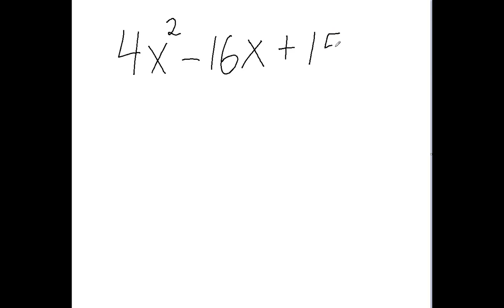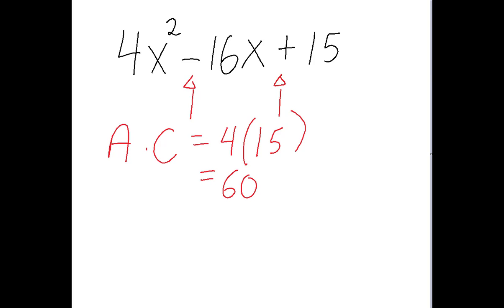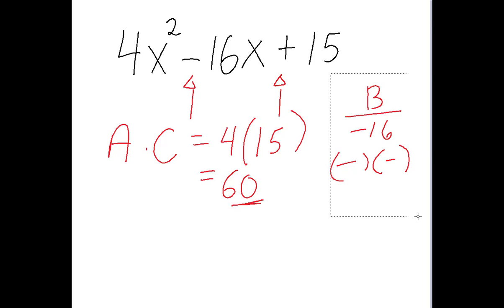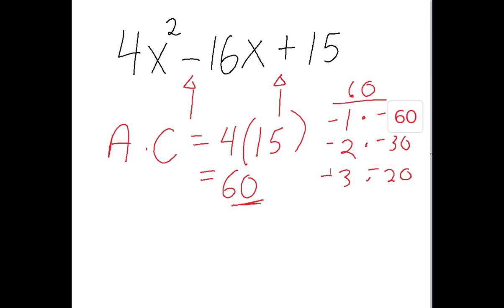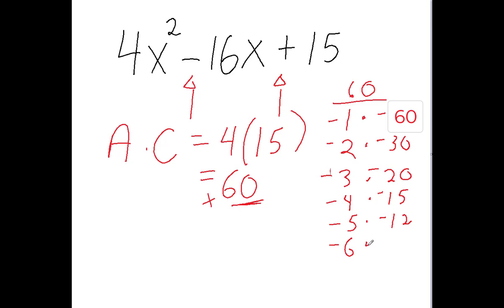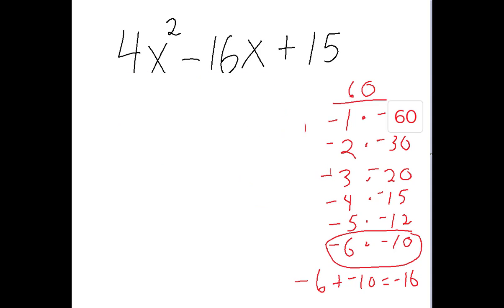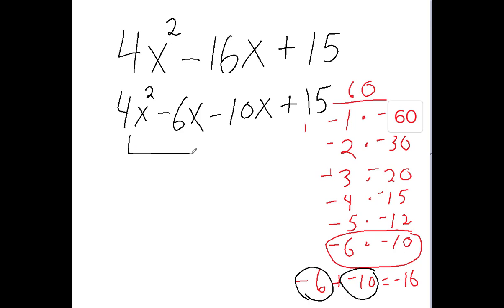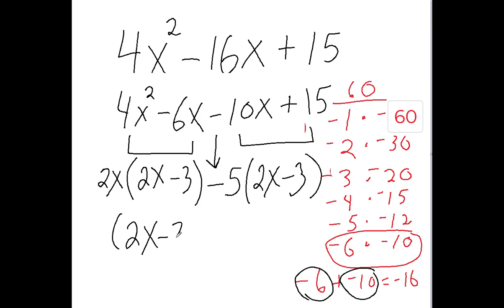Factor Trinomial AC same signs